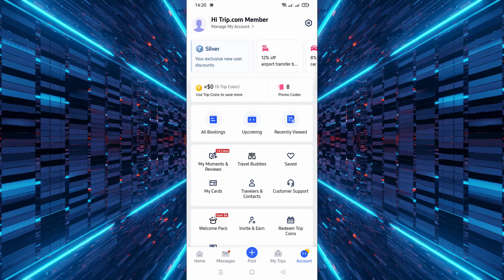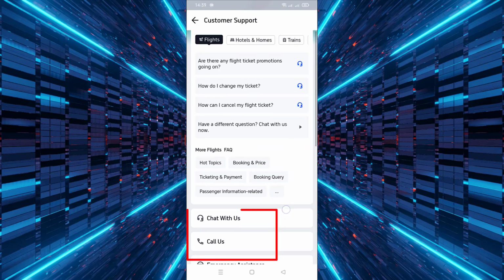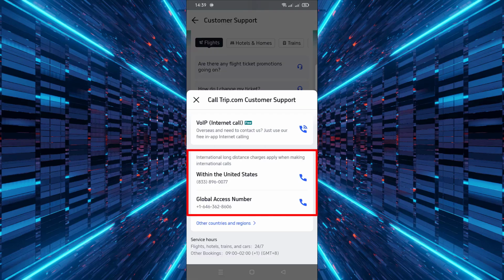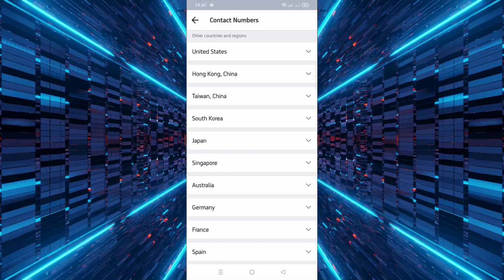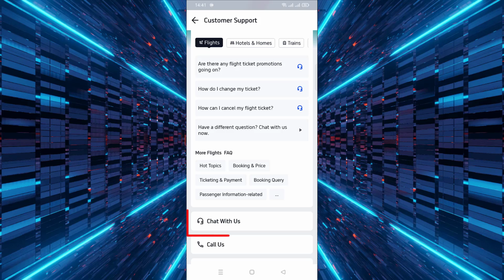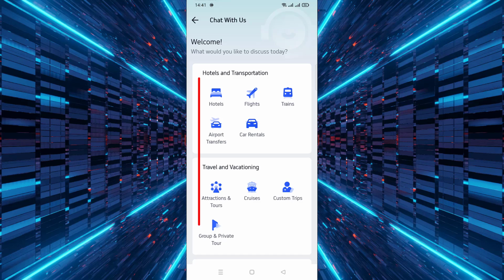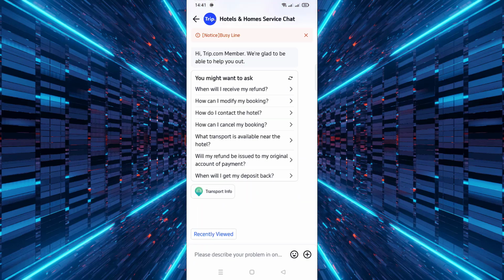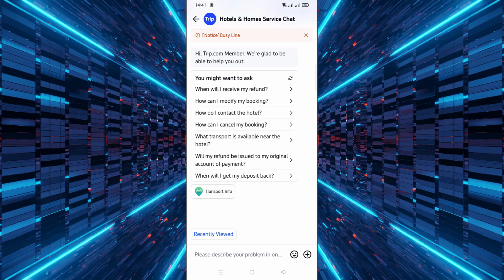How to Contact Trip.com Support on Android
📱 Learn how to contact Trip.com customer support using the Android app.
🌍 Whether you need help with hotels, flights, trains, or cars, this guide shows how to call or chat with Trip.com support.

🔍 This video covers: Trip.com app support, how to contact Trip.com, Trip.com help center, contact Trip.com by phone, Trip.com live chat, Trip.com support Android.

📲 Open the Trip.com app on your Android phone.

🔧 Scroll down and find the “Customer Support” section.

☎️ Choose between calling support or chatting live with a Trip.com agent.

🌐 Select your country to get the correct phone number for your location.

💬 Pick the support type you need: hotels, flights, trains, cars, or others.

📞 Fast, clear help directly through the app without searching elsewhere.

✨ Perfect for anyone traveling or managing bookings on Trip.com.

🚀 This tutorial is easy, quick, and works with the latest version of the app.

🙌 Save time and get real help using Trip.com support the right way!